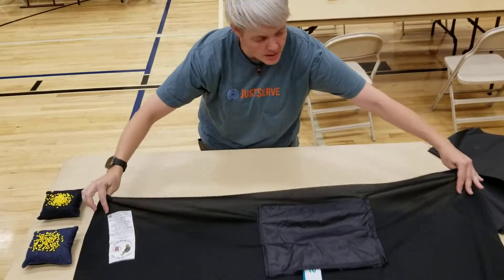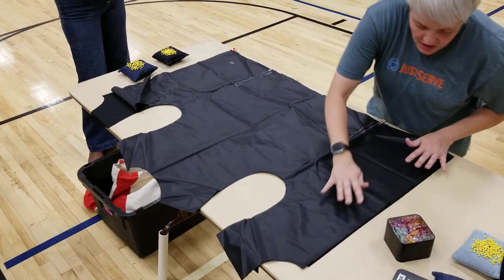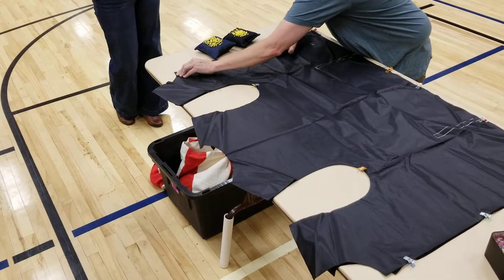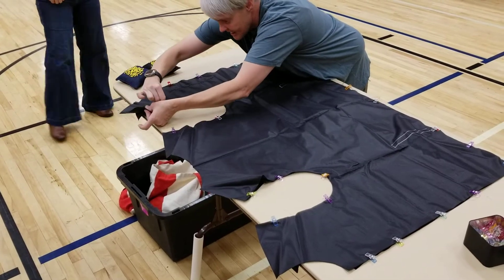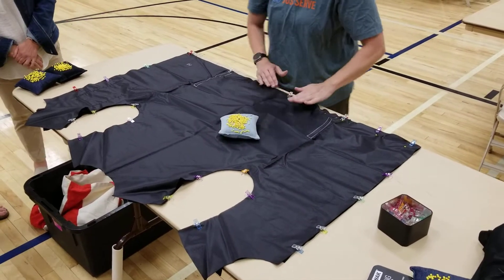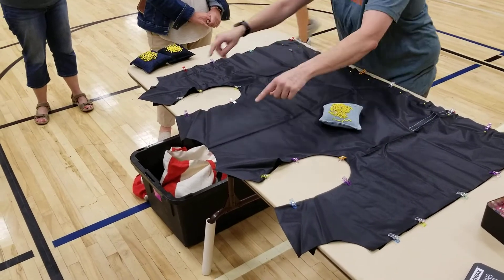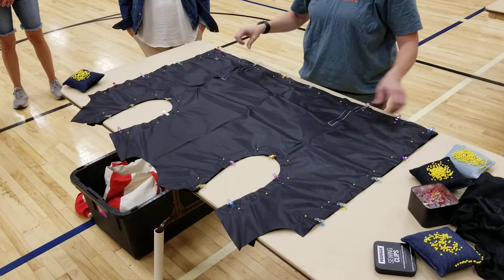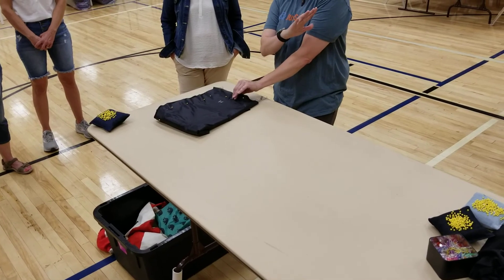2022 Pinning ripstop to mesh